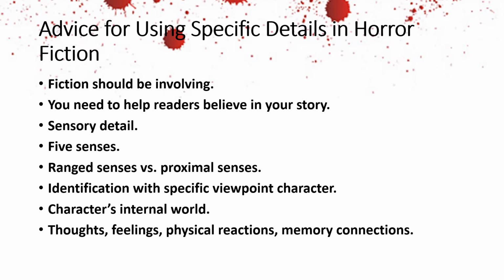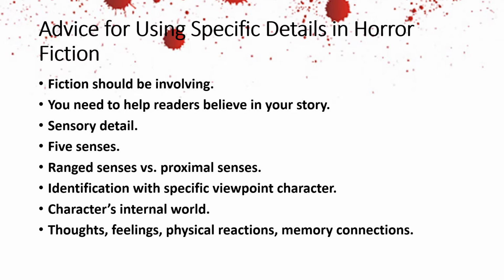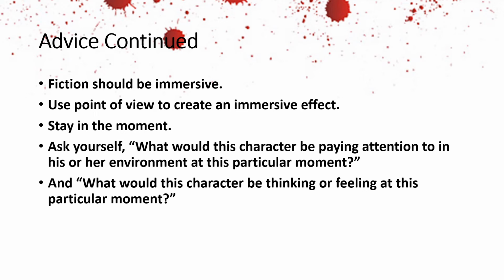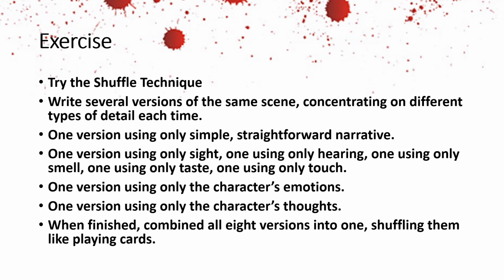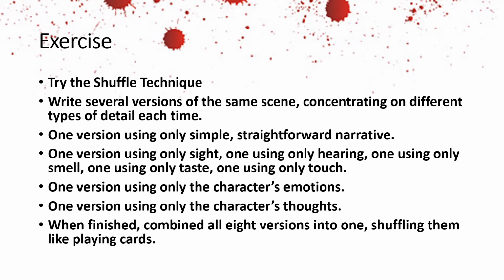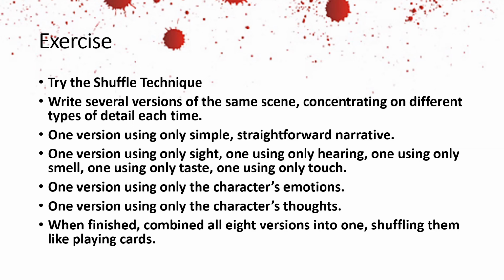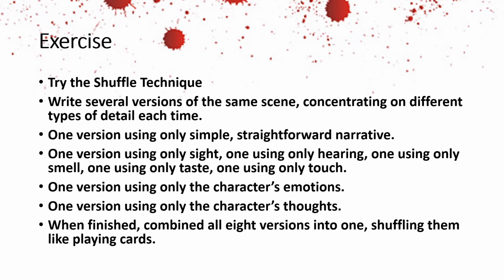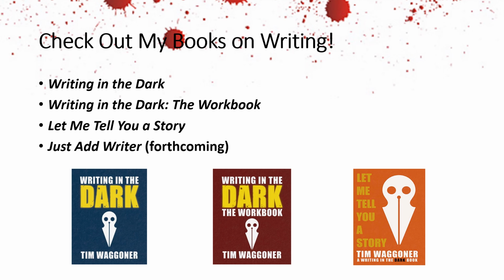The Devil is in the Details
Learn how to use specific details to write kick-ass horror fiction!